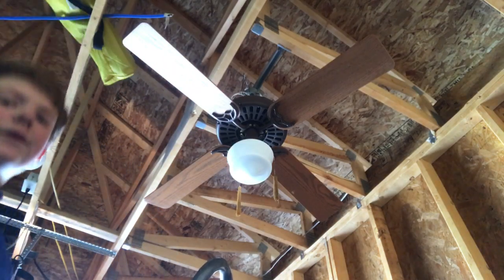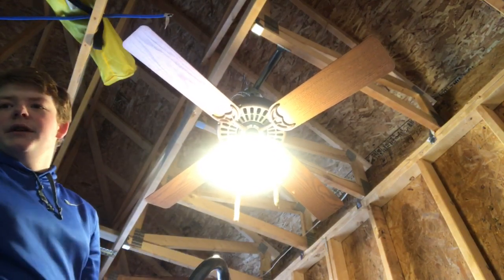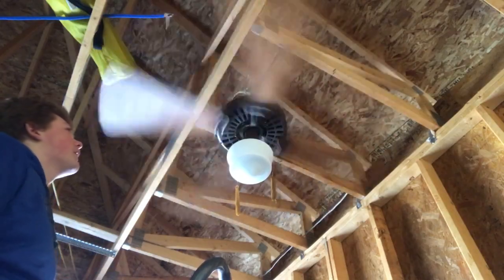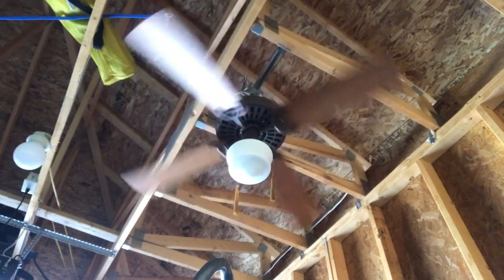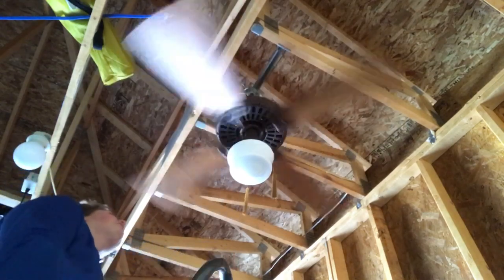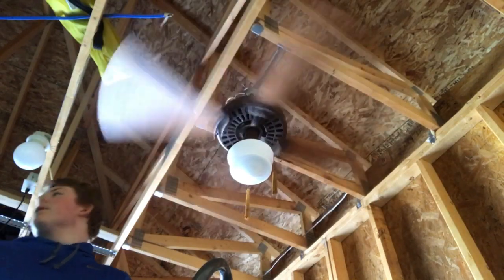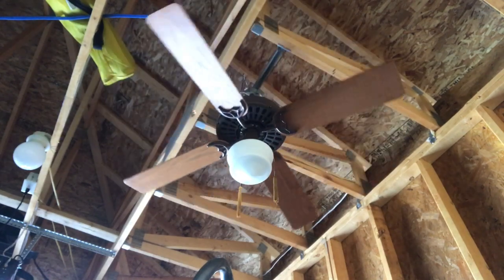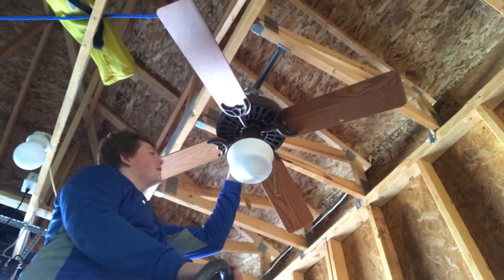Hunter Original Ceiling Fan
Here is a 1996 hunter original ceiling fan in the brown finish. Enjoy 😉